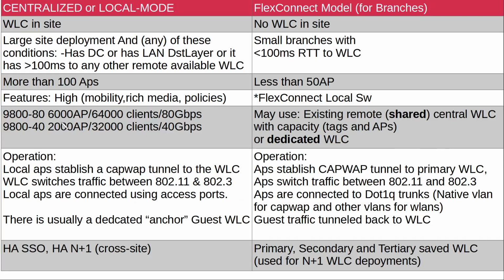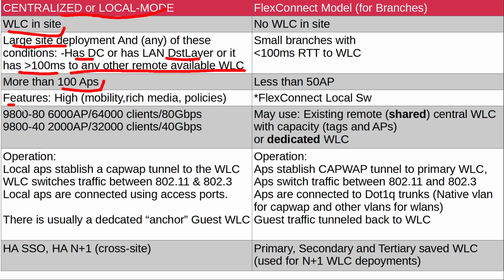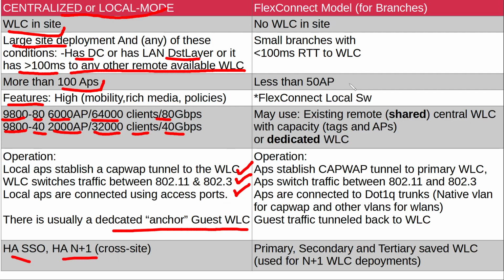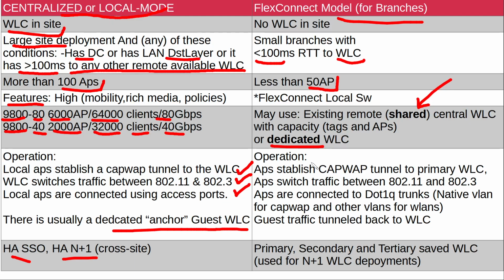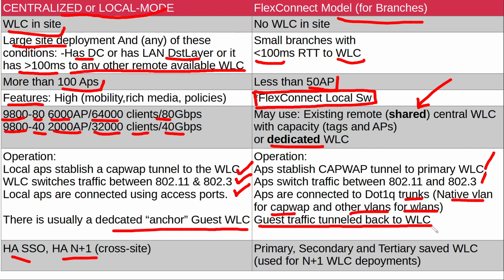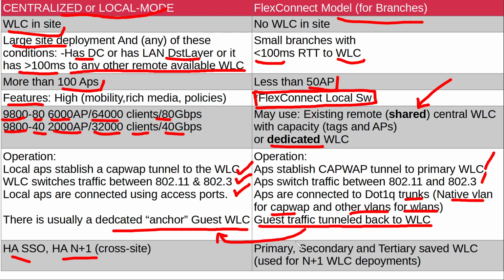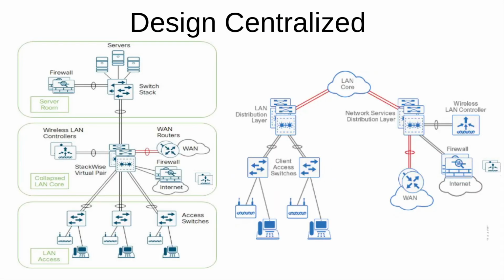1.2.a Wireless deployment Centralized vs Branches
1.2 Describe wireless network design principles
1.2.a Wireless deployment models  Centralized vs Branches